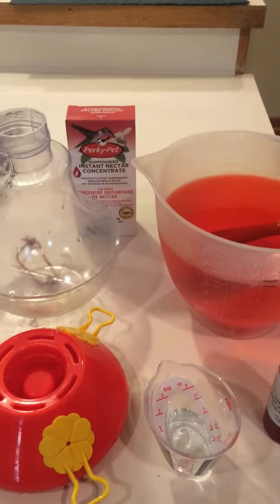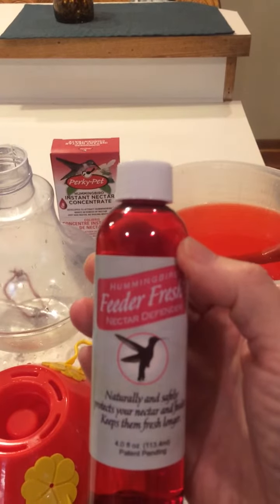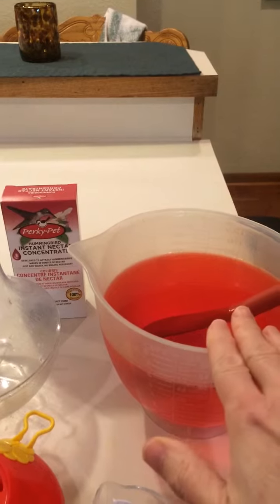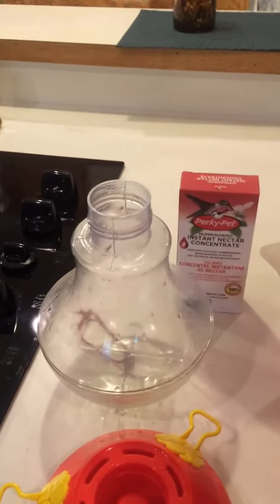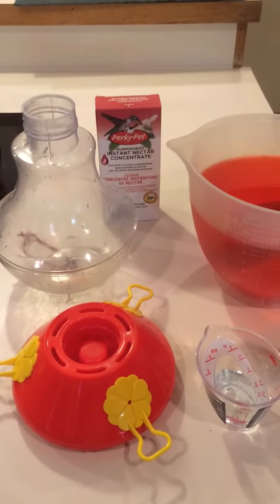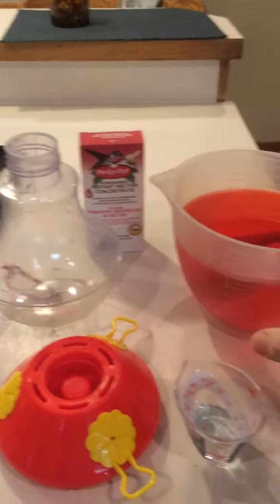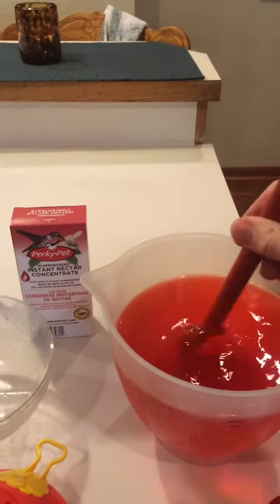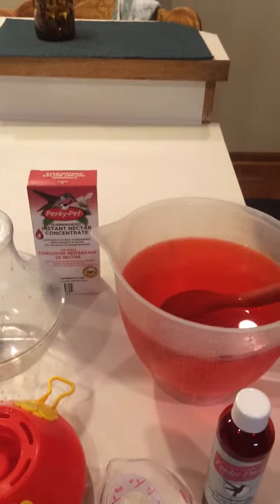Nectar Defender for Hummingbirds